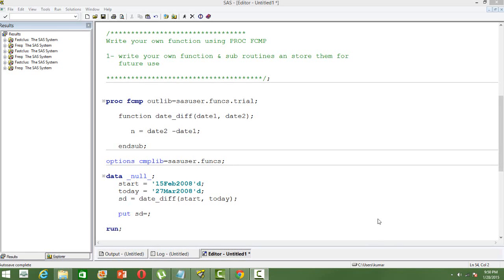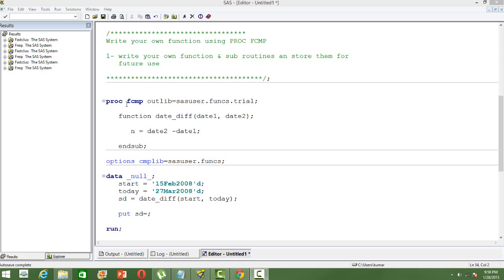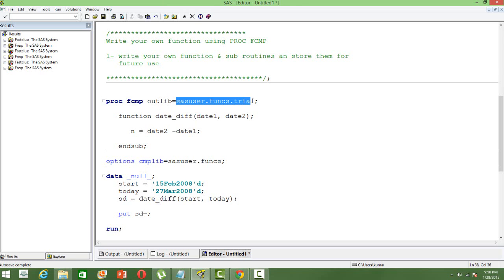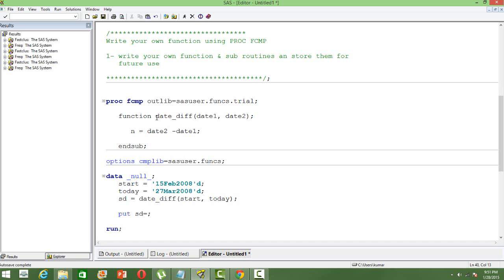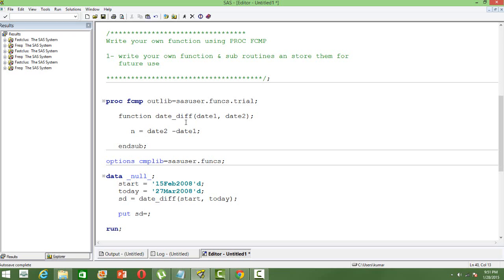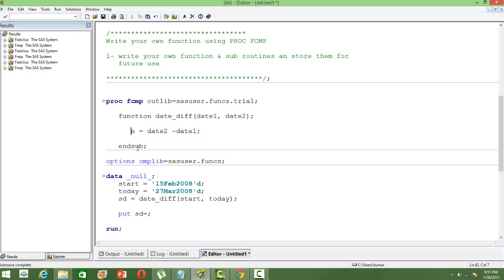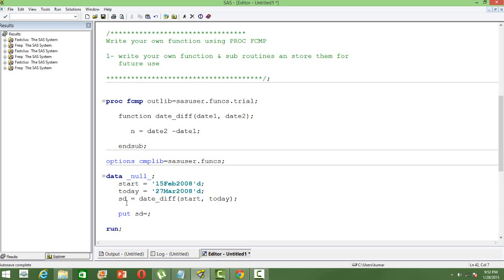Write your own function using PROC FCMP in SAS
Learn how to write your own functions using SAS procedure PROC FCMP